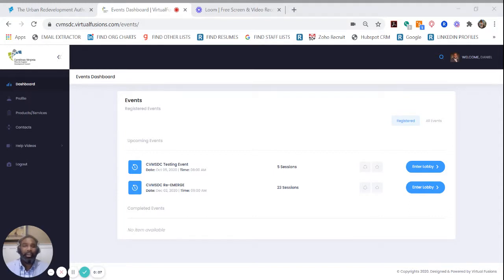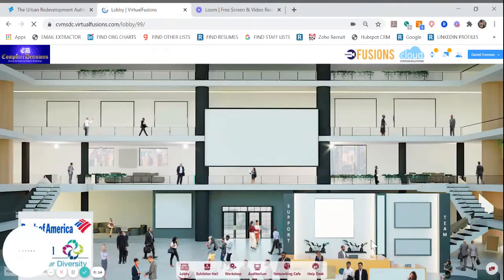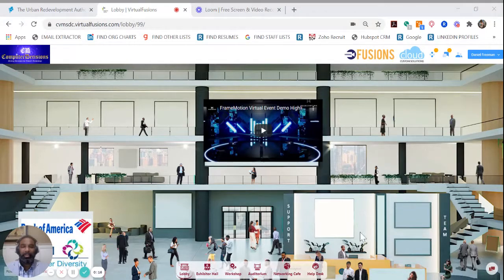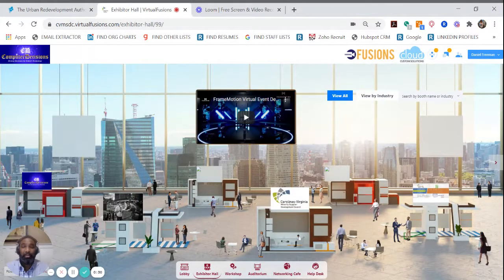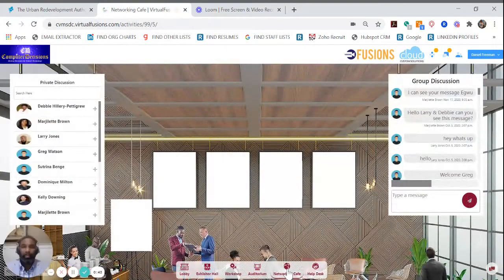Re Emerge Navigating the Virtual Fusions Platform